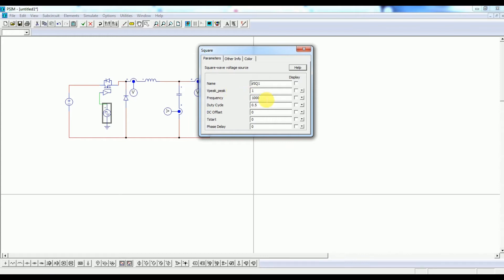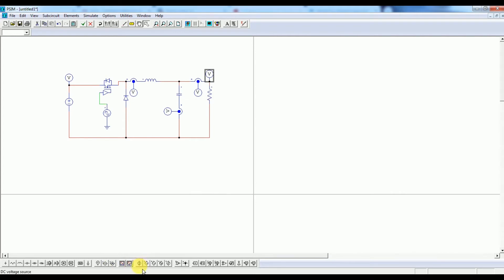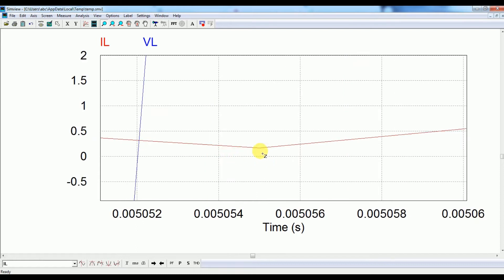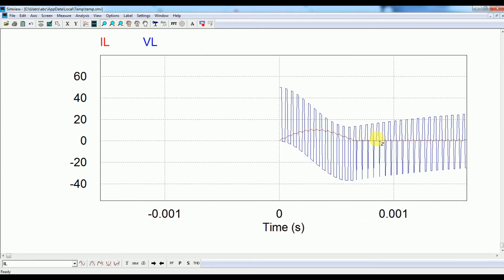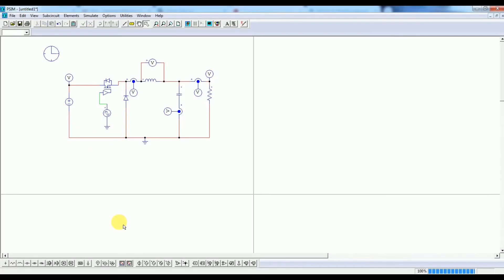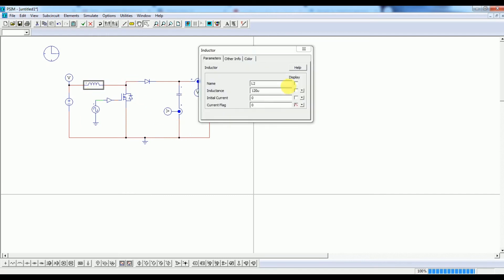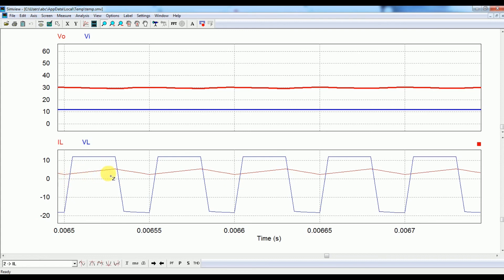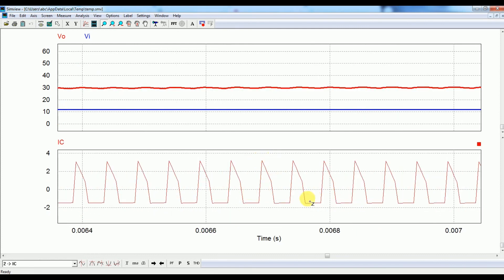DC-DC Buck and Boost converter Simulation using PSIM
In this tutorial, i have discussed the procedure to simulate the DC-DC Converter using PSIM software. I have simulated dc- dc buck converter and dc-dc boost converter. This video will certainly help the viewers in understanding and grabbing the fundamentals of power electronics. As past of simulation tutorials, this video has covered another device of power electronics. I have also discussed the behavior of inductor when the converter first starts. This way a student can better relate the linear circuit analysis theory with the course on power electronics.